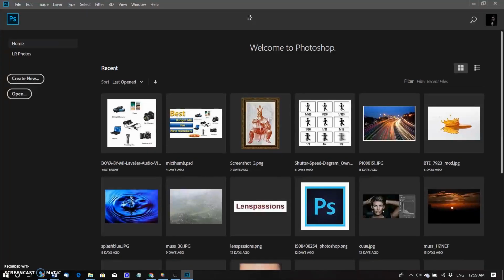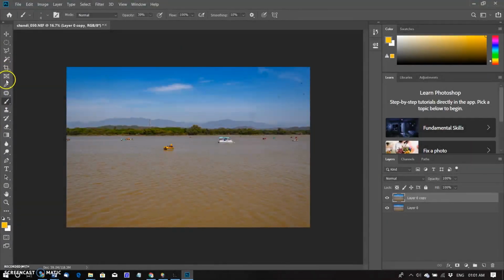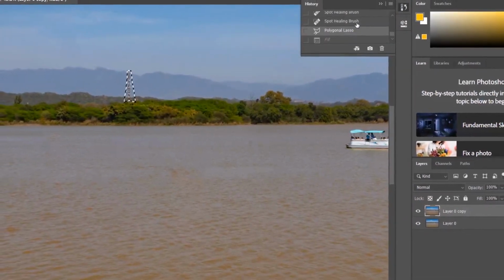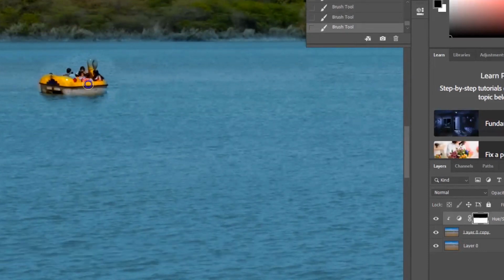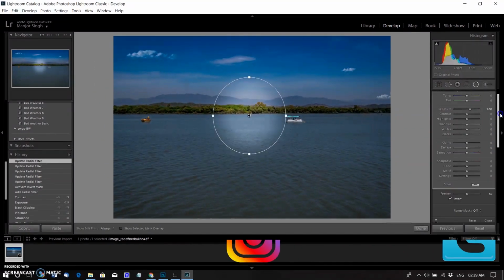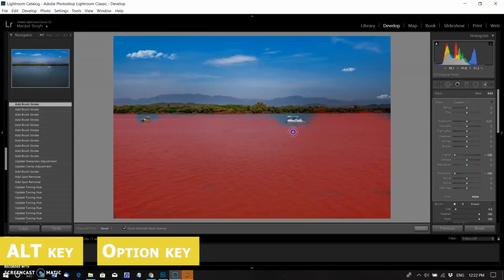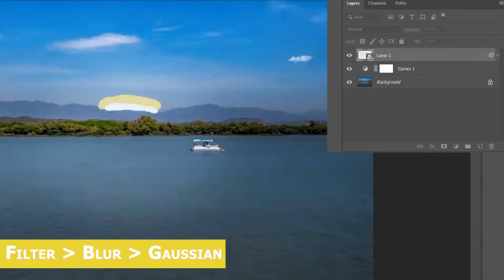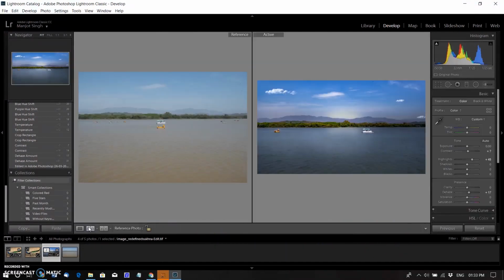How to turn normal landscape pictures to cool and romantic look - image redefined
In another image redefined episode I am converting a dull landscape to cool and romantic look with the help of photoshop and lightroom.  When I shoot it then lake is very busy and sun was very bright , atmosphere was full of haze , so I want to see some peaceful environment , so I converted.

MIC I used -- For INDIAN BUYERS
FOR INTERNATIONAL BUYERS
Wireless Budget Mic for International user

For India

LAPTOP FOR INTERNATIONAL BUYERS
LAPTOP FOR INDIAN BUYERS
Apple Macbook Pro International Users

For Indians

For India - ( Global link below ) after India
You can buy from here -- godox v860ii for nikon
for Canon
NIKON D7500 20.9 Mega Pixel (India)
GLOBAL -- Canon
NIKON D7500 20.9 Mega Pixel